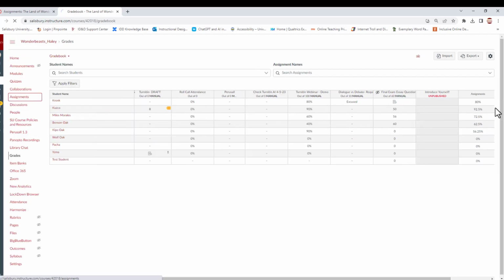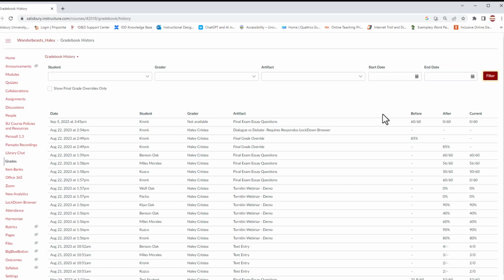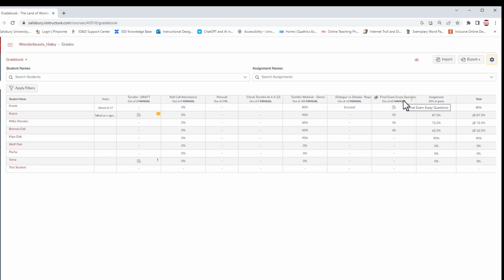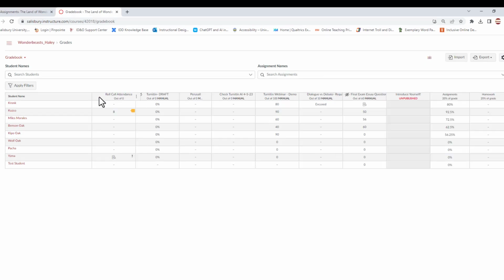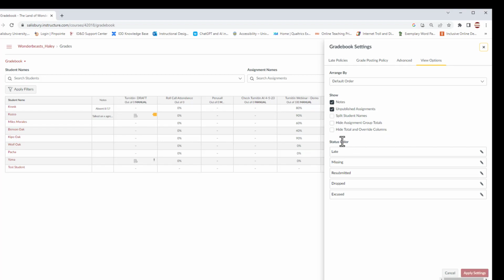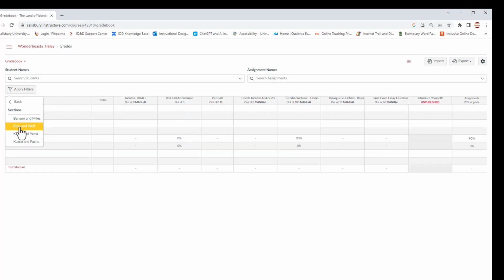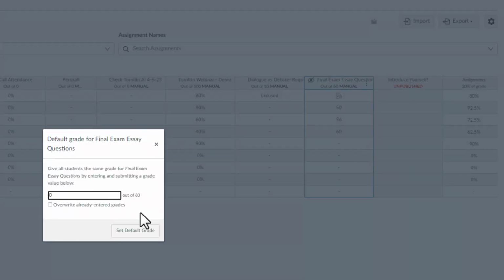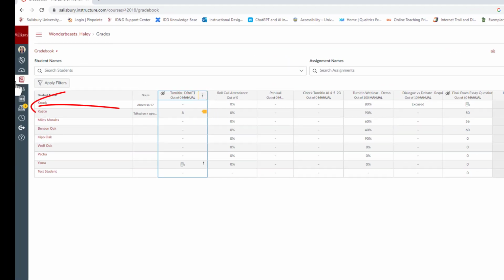MyClasses Gradebook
This video tip provides an overview of the MyClasses Gradebook, including:

How to navigate the different gradebook views, including gradebook history (00:38),
How to Export/Import the gradebook (02:14),
How to use gradebook setting (02:35), such as applying missing or late policies, applying a grading policy across the entire gradebook, adding a grade override column, and determining view options for assignment order, the Notes column, and identifying status indicators for the gradebook (e.g. Late or Missing assignments),
How to apply Filters (06:59), such as by sections, modules, or assignment start and end dates,
How to access and use the Student Grade Details tray (08:21), and
What options are available in the kabob menu for each assignment in the gradebook (08:52), including posting grades as points or percentages, setting a default grade, or messaging students in bulk about missing or late assignments or to consult about a low score.